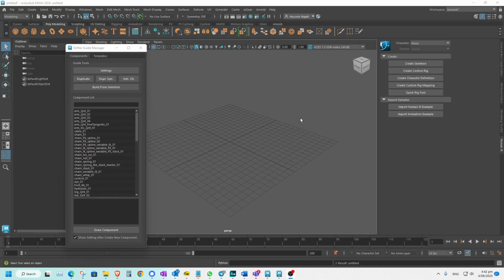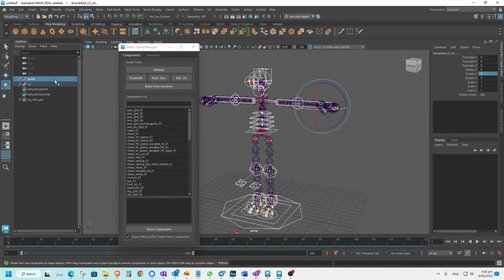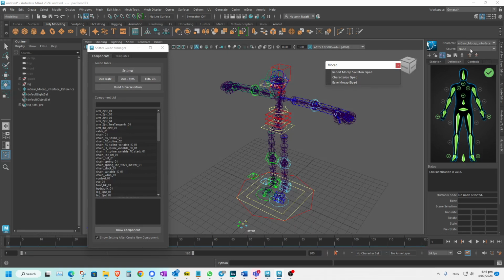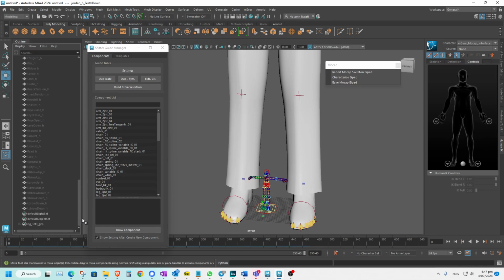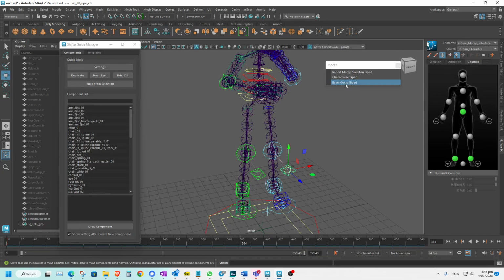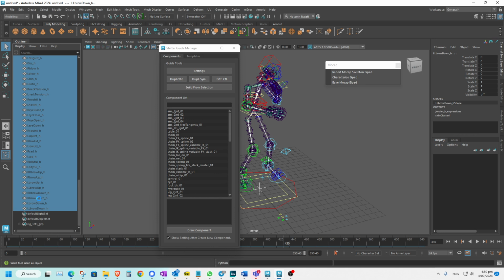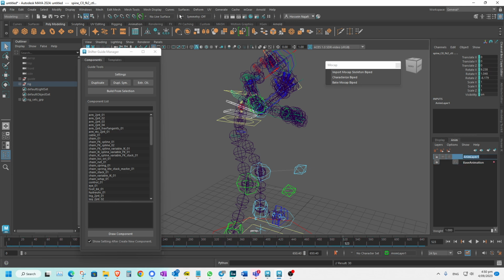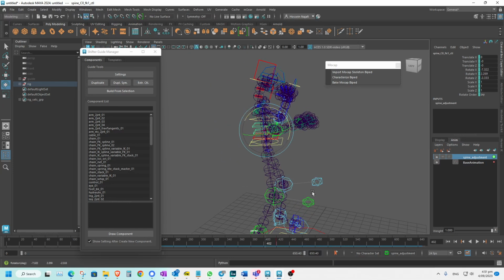Q&A: how to apply mocap to mGear in Maya